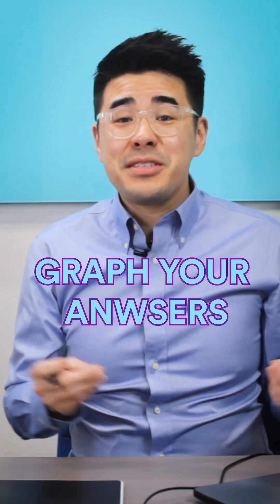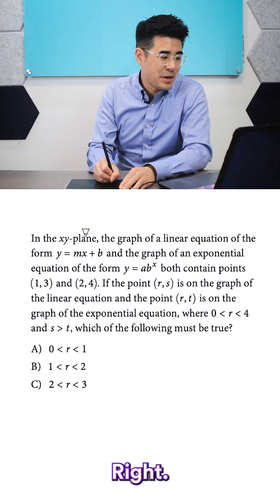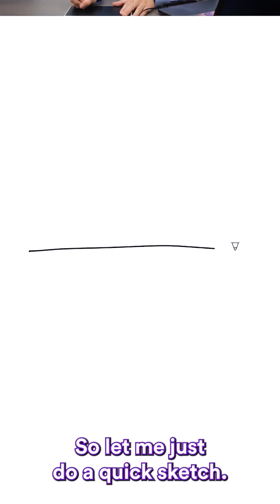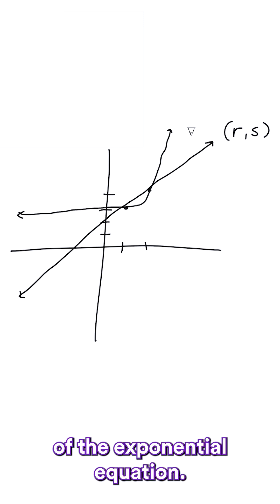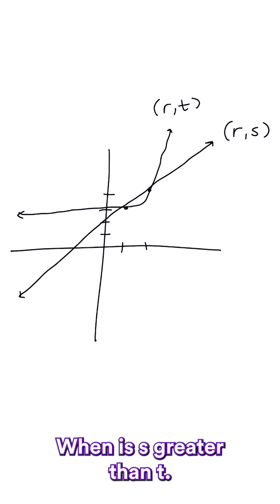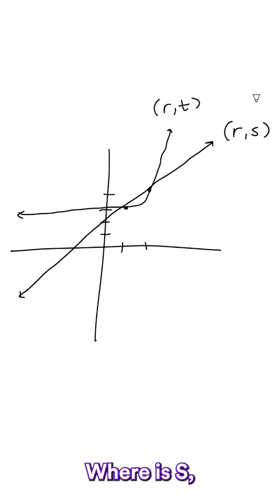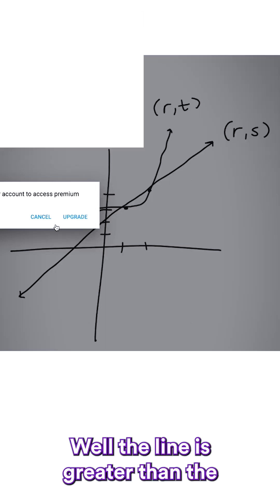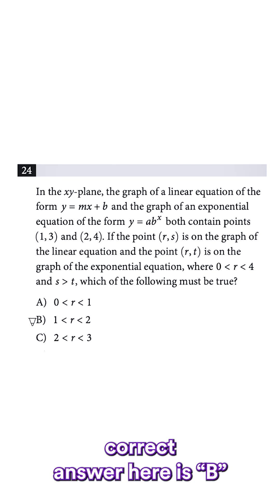SAT Mistake #6: Why Aren’t You Graphing?!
SAT Mistake #6: Not Graphing Answers! 📉🚨 Many students overlook graphing as a problem-solving tool, thinking it’s not a “real” way to solve SAT math questions. Spoiler alert: It is! 🔥 Some problems are way easier when you graph instead of solving algebraically. Don’t make math harder than it needs to be—let’s break it down! 🚀✨